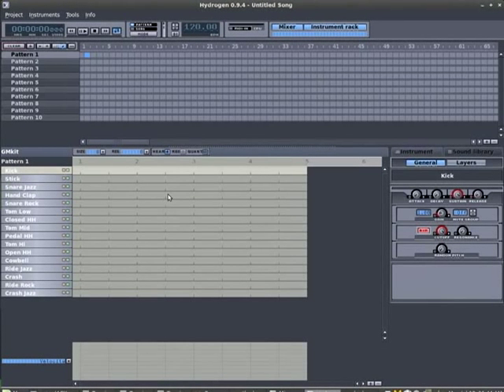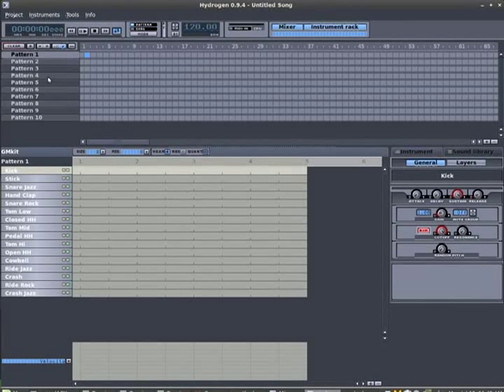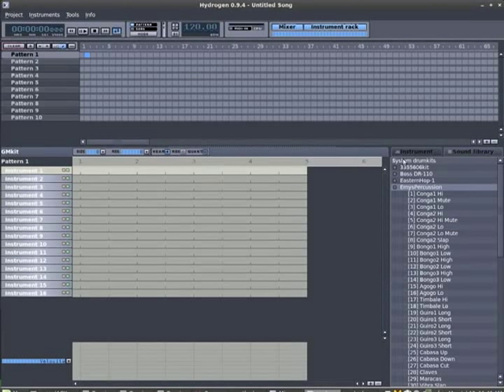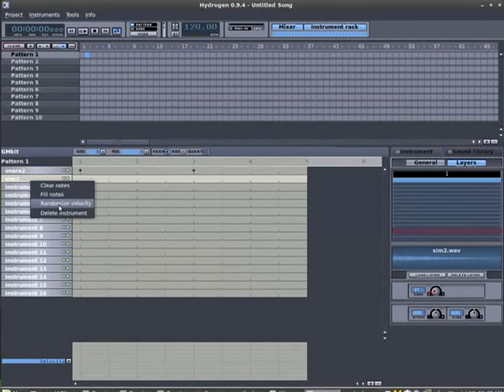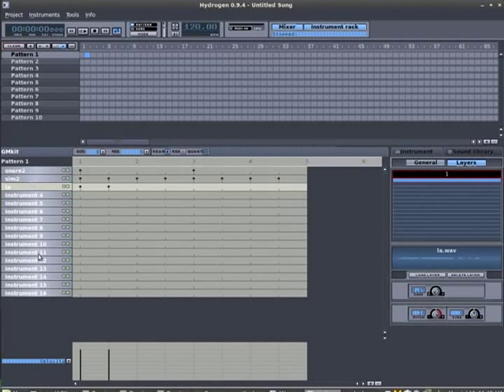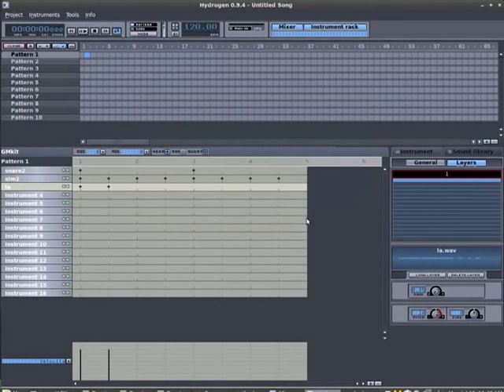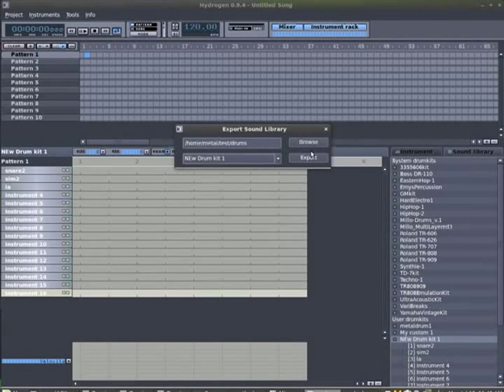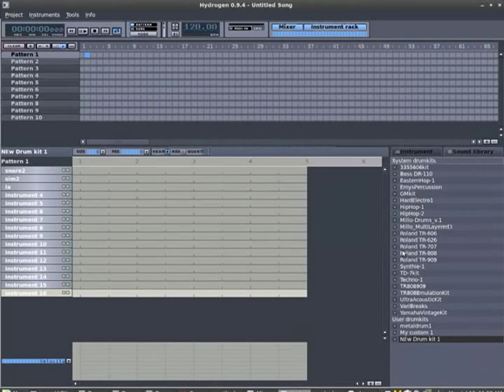Create a Custom Hydrogen Drumkit